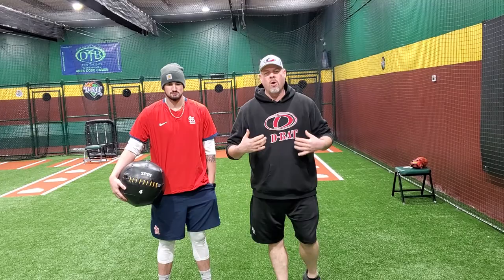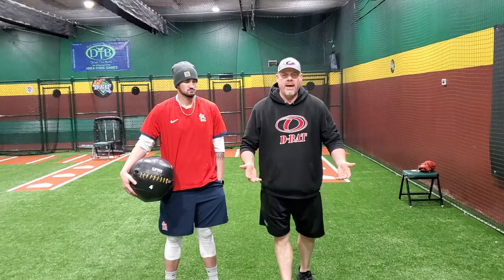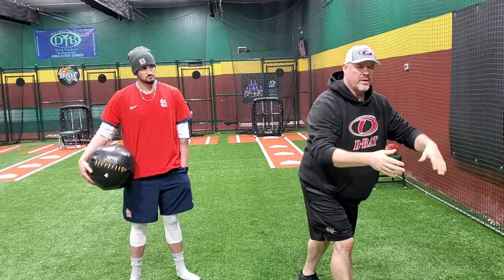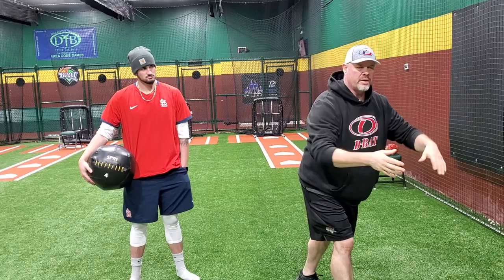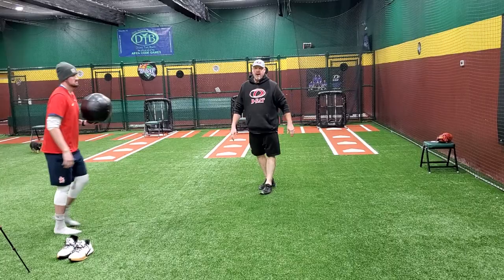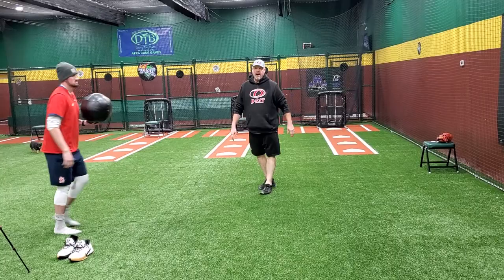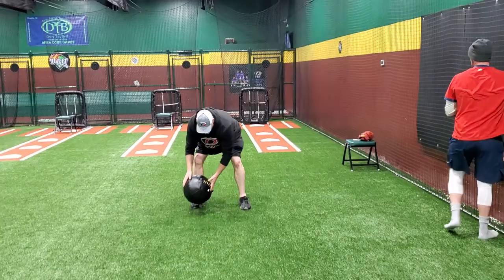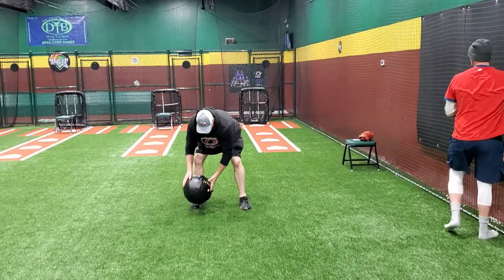Med Ball Crow Hop Baseball / Softball Drill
Tyler Statler and Mike Linskey working with Med  Ball overhead throw to improve the kinetic chain to improve power transfer.